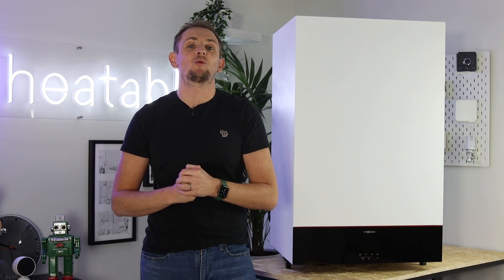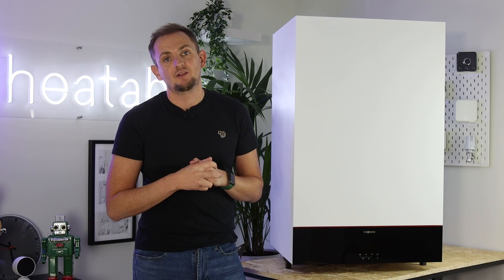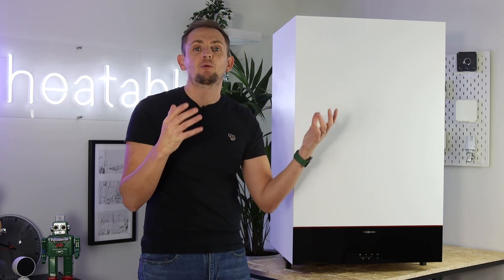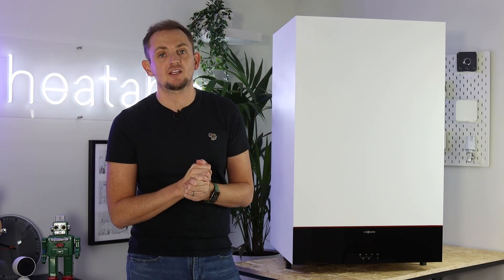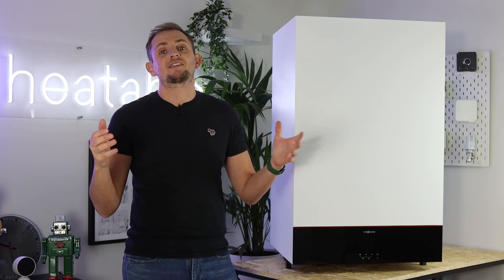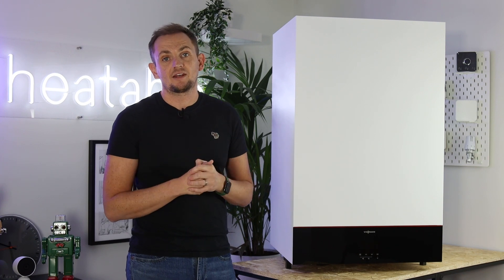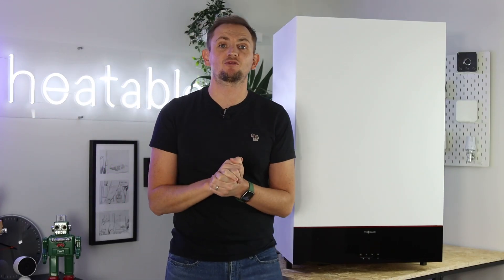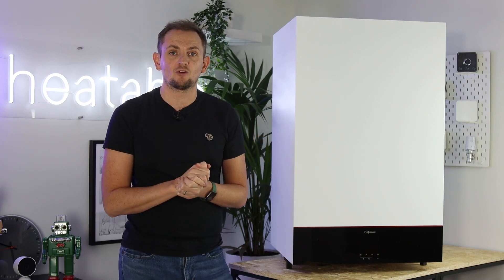Viessmann Vitodens 111-W Storage Combi Boiler Review | Updated 2021 Model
In this Viessmann Vitodens Combi Boiler review, we review the Updated 2021 Model, Viessmann 111-W Storage Combi Boiler. The Viessmann Vitodens 111-W is the latest Storage Combi Boiler from Viessmann and is the leading Storage Combi Boiler on the market.

Chapters:

0:00 Intro
0:47 What Is a 111?
1:29 Key Features
2:21 Power Outputs
4:17 Warranty
5:14 Efficiency
7:20 Wi-Fi Capability
8:21 Smart Controls
9:11 Internal Components
12:24 Is It Suitable For Me?
13:21 Outro
13:51 Bonus Footage